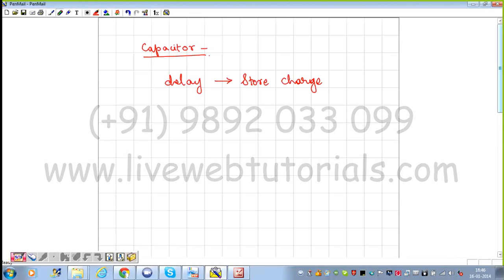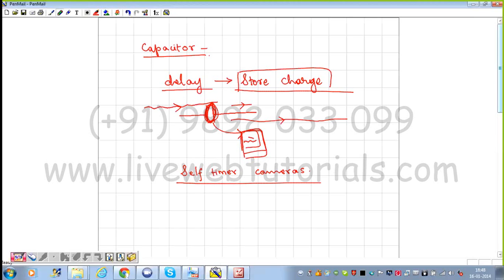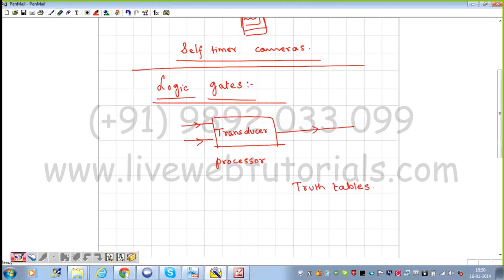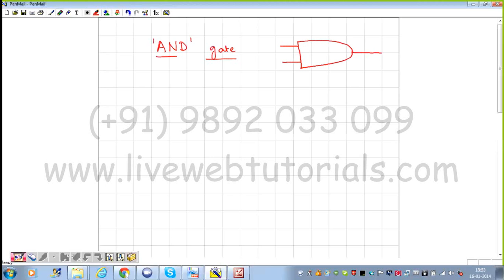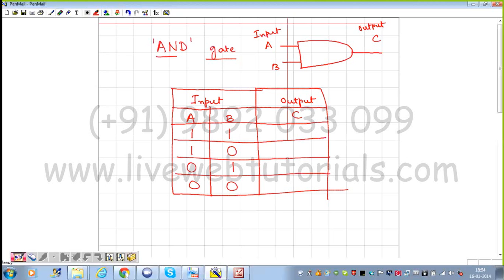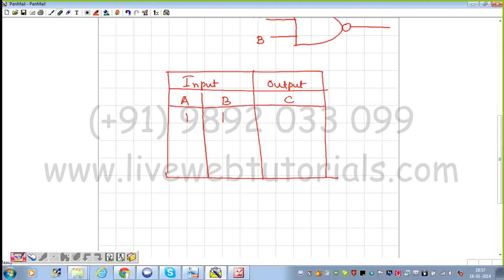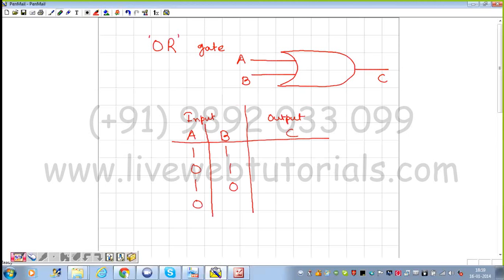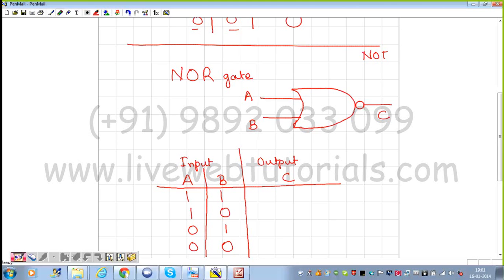Electronics part2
Capacitor, Logic gates